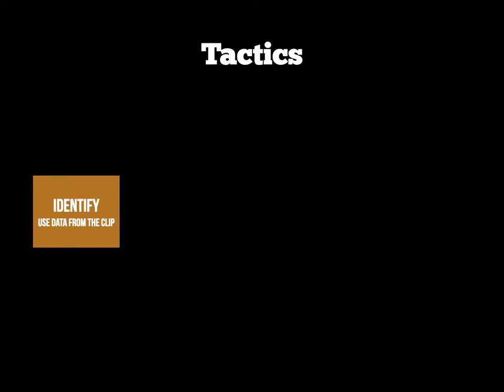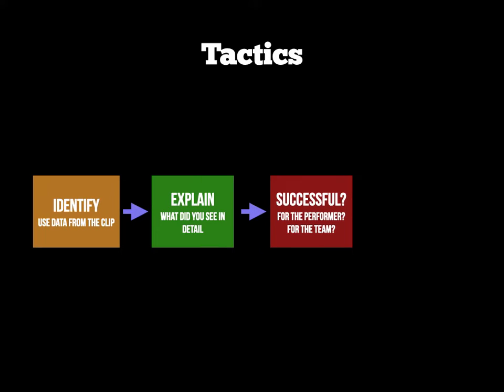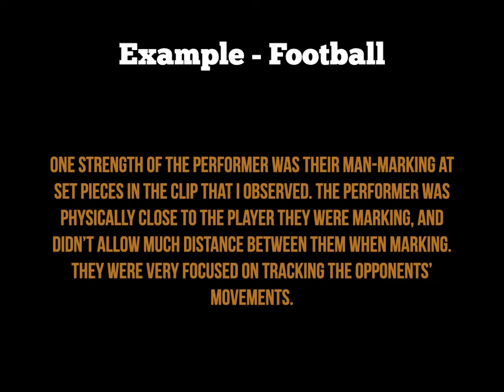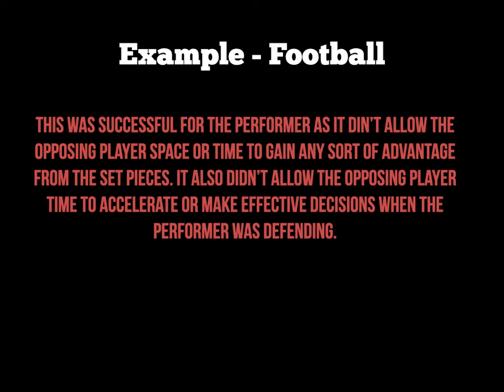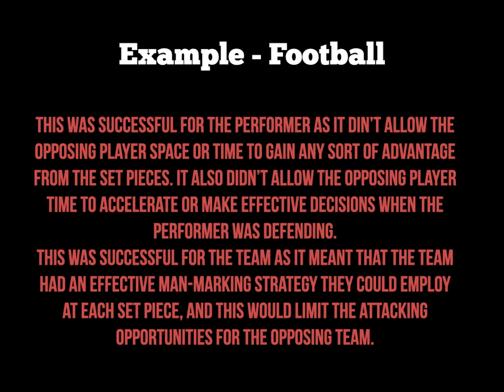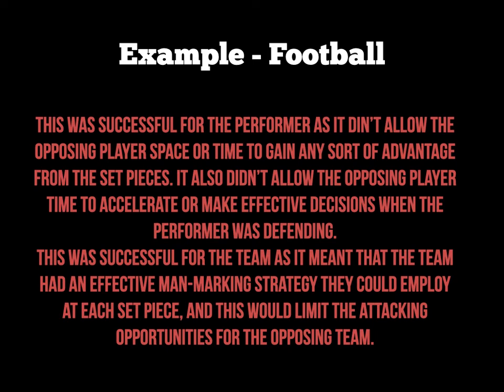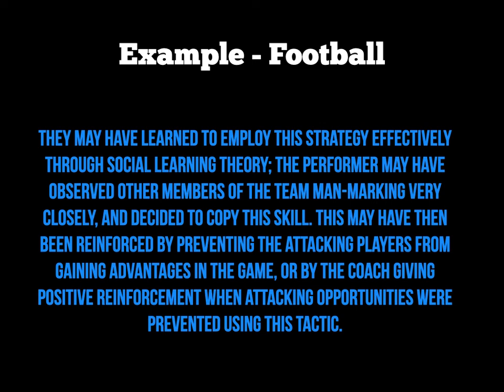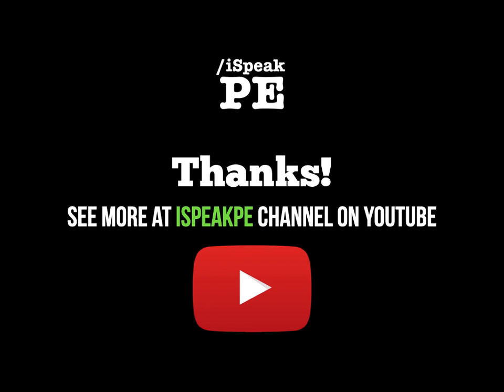OCR A-Level Linear PE EAPI - How to Analyse Tactics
This video introduces you to the EAPI assessment for OCR PE, and discusses how to construct your responses to the Tactics element.